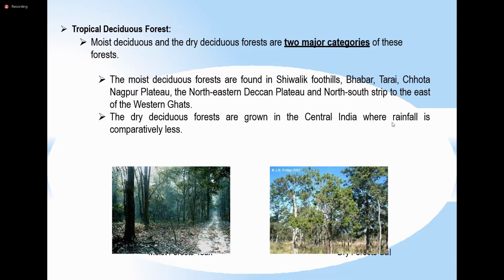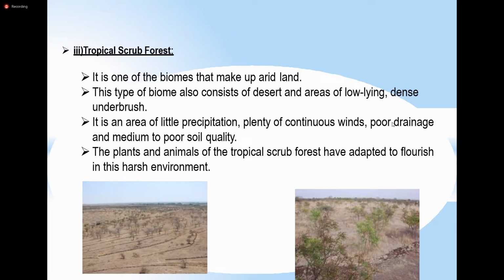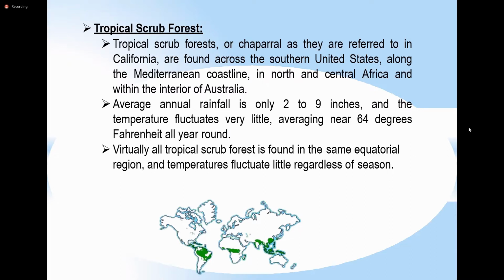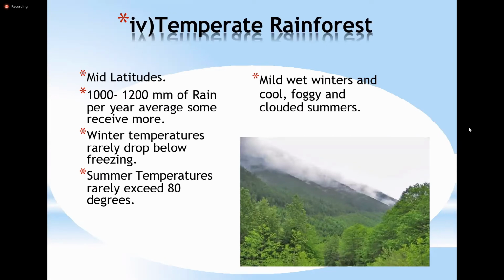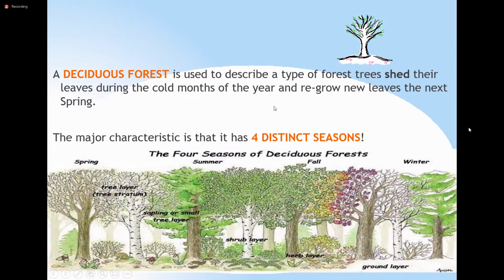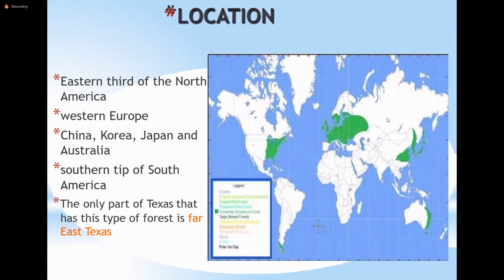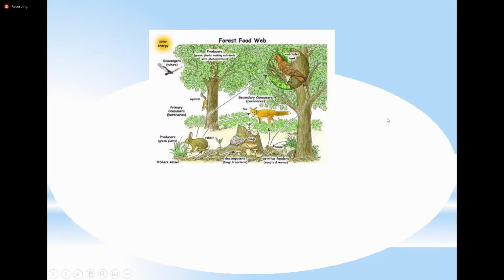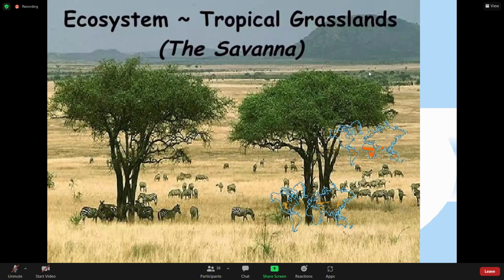SJL 8 P1